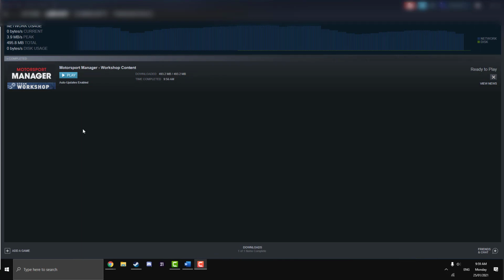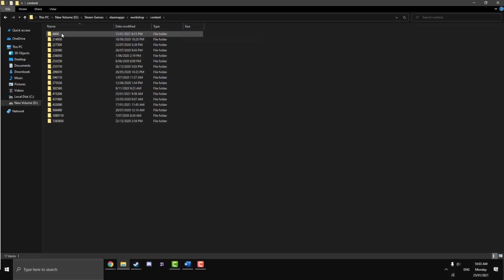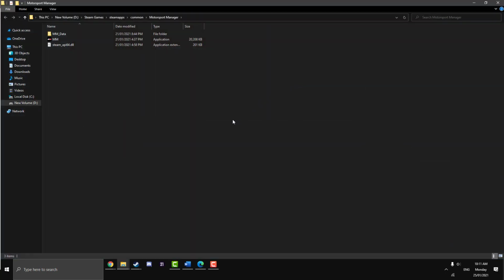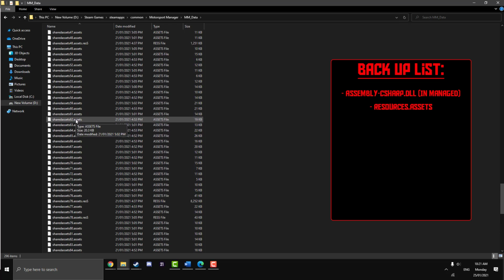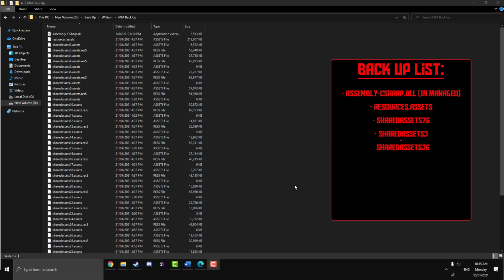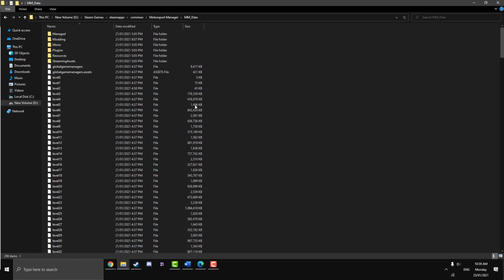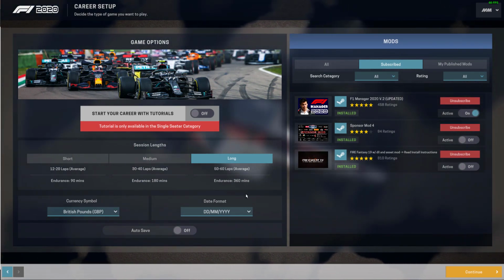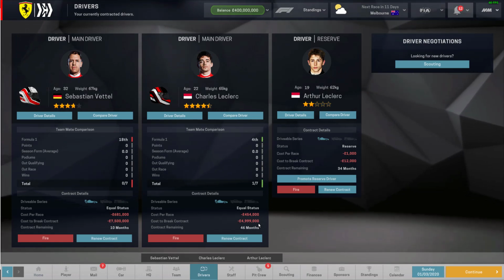Motorsport Manager - How To Install The 2020 Manager Mod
Hope you are well! Just a quick video on how to install the F1 2020 Manager mod on your Motorsport Manager game.